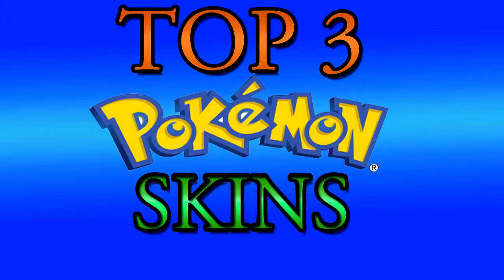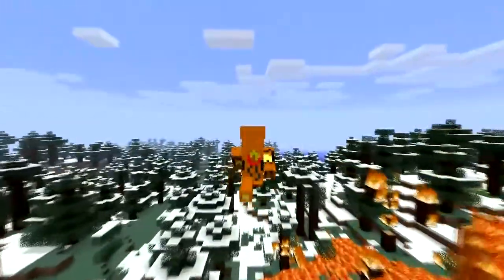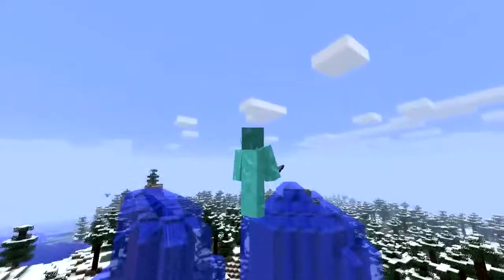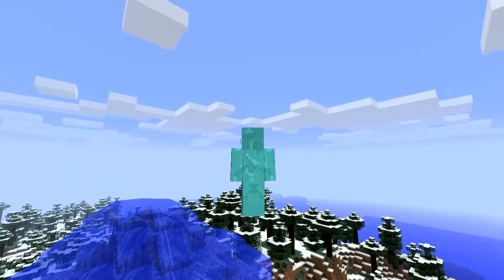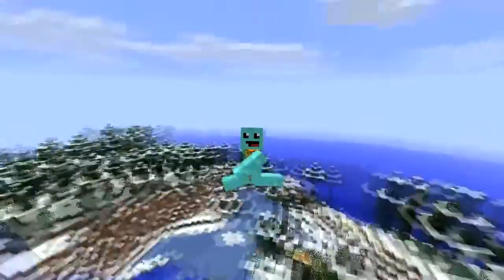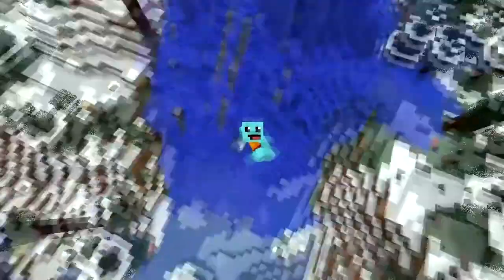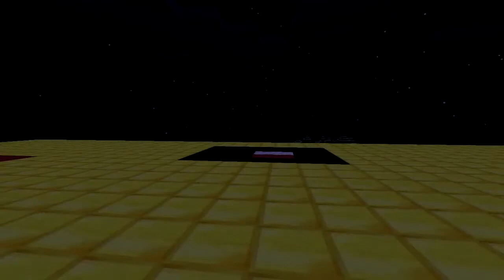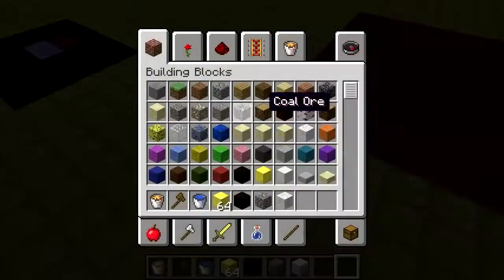Minecraft Skins Top 3 Pokemon Skins of Minecraft